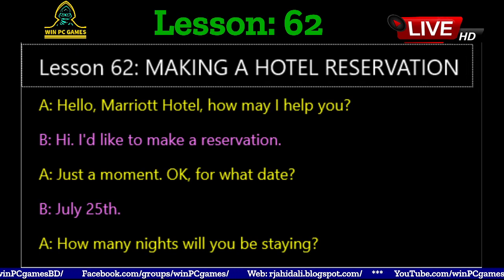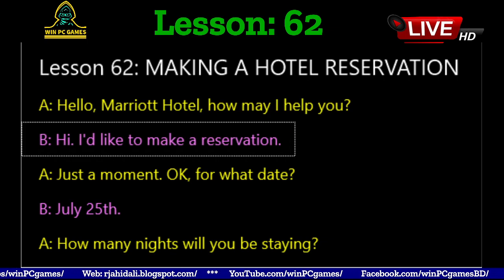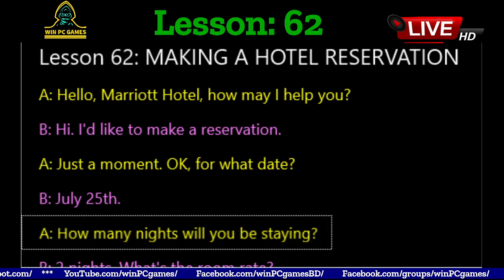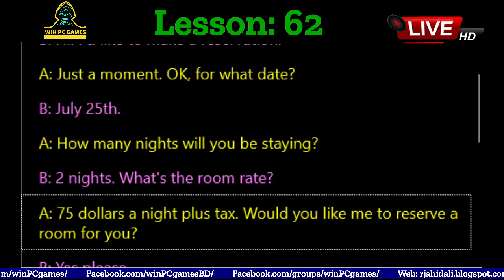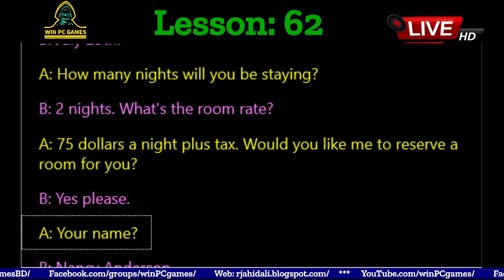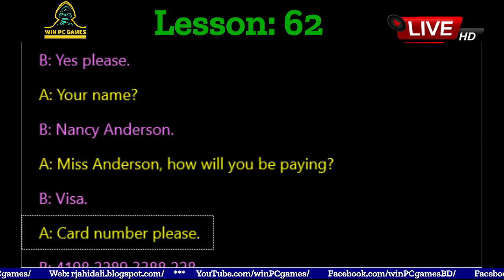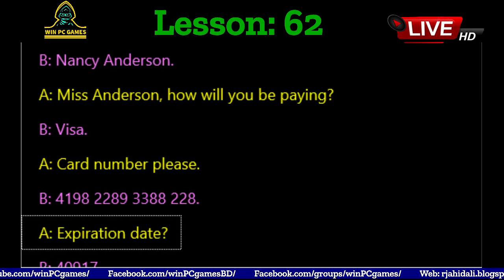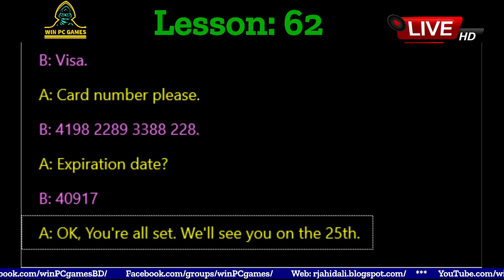Conversation | Lesson - 62 : MAKING A HOTEL RESERVATION | Win PC Games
Make Money ➜ Online Data Entry ➜ Anytime, Anywhere  ➜ From Home
2captcha Training Mode➜ youtu.be/dBs-tie2Om0

2captcha Training Mode/Exam Test, Latest➜ youtu.be/dBs-tie2Om0

ONLINE PAYMENT METHOD:
1.

6.

Attention Please, When your ip is banned please close software and Connect your VPN Network. Then wait 2-3 minute & Open software.

Channel: Win PC Games
Category: Game